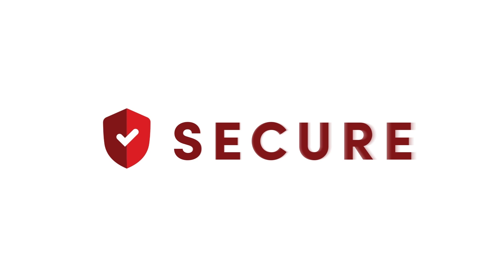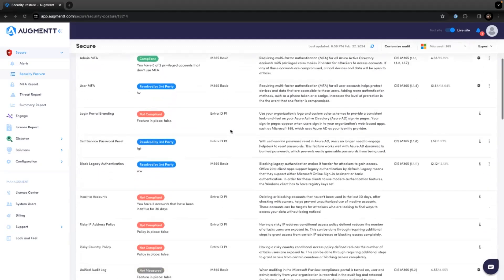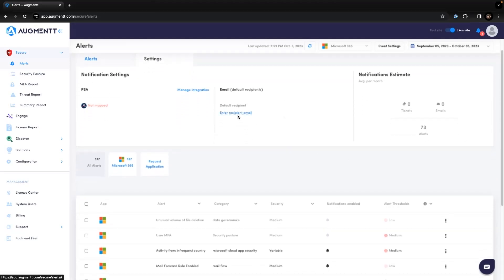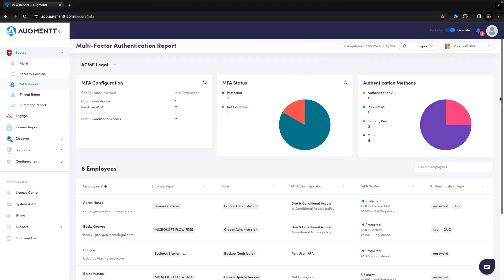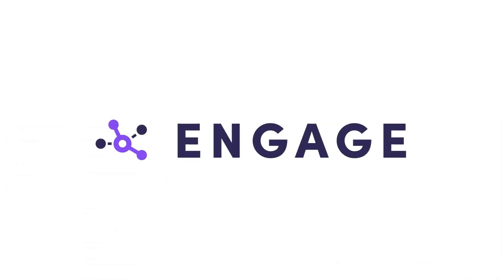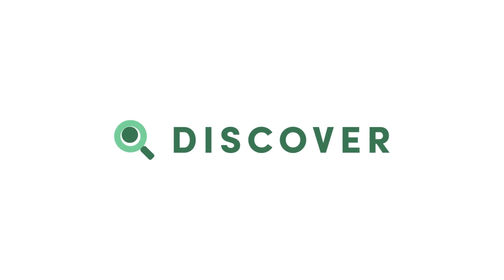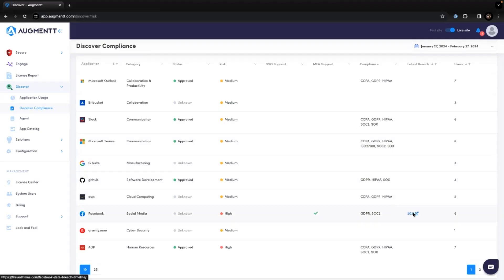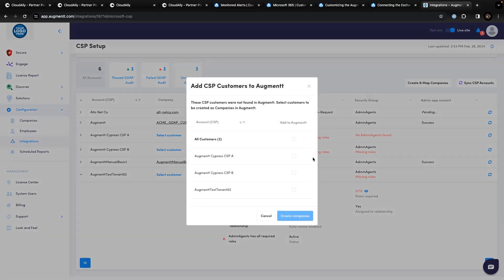Augmentt Product Demo: Multi-tenant M365 Security & Management Platform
Augmentt is a powerful multi-tenant Microsoft 365 security and management platform designed specifically for Managed Service Providers (MSPs) to deliver scalable, managed security services for Microsoft 365 and other cloud applications. Our multi-tenant platform provides complete visibility across all your end-users, allowing you to audit, protect, and detect security threats with ease, offering a holistic approach to cybersecurity.

🔗 Want to learn more about Augmentt?